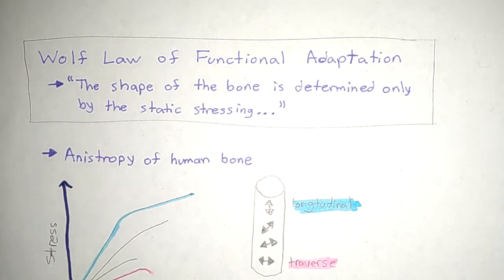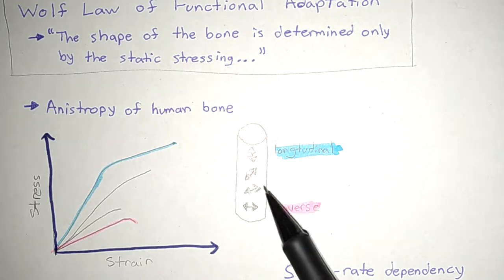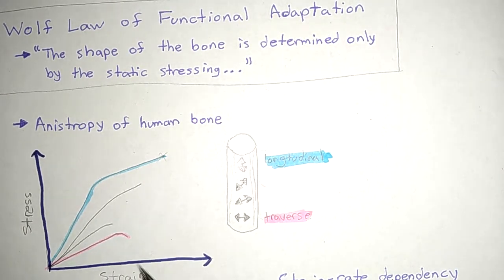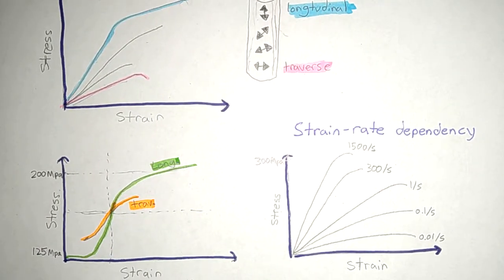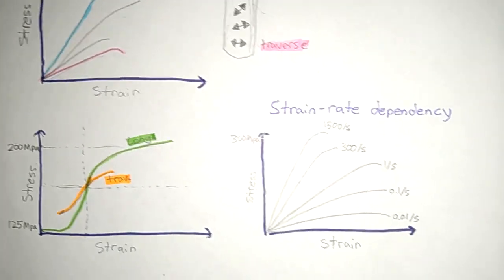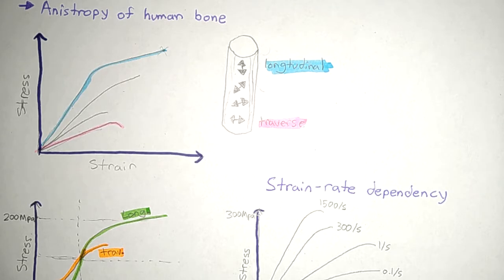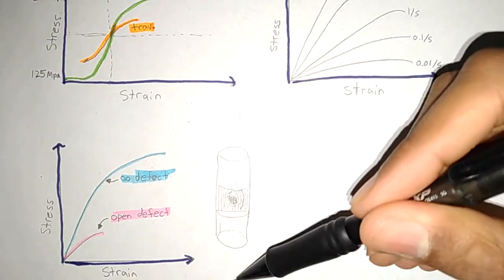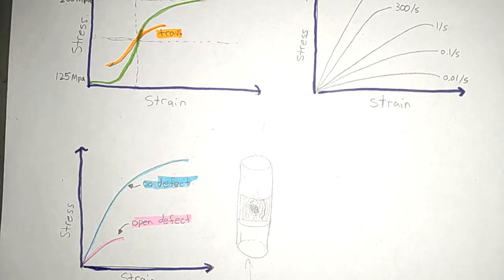Mechanics of Bones | Biomechanics